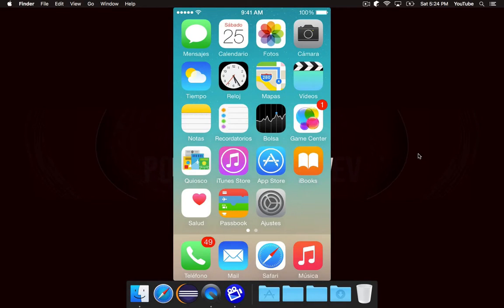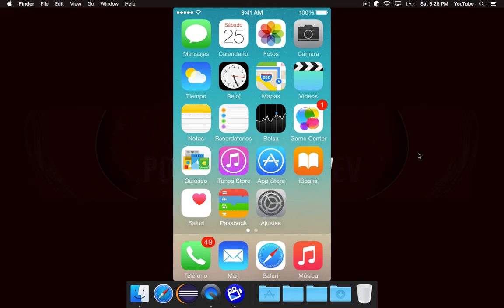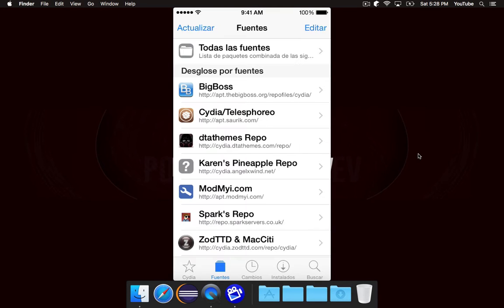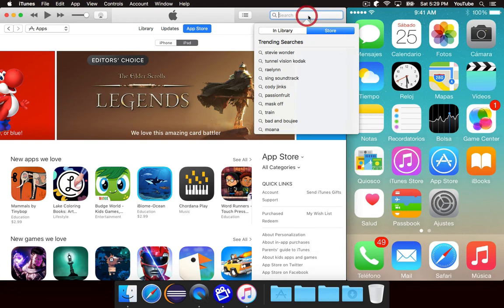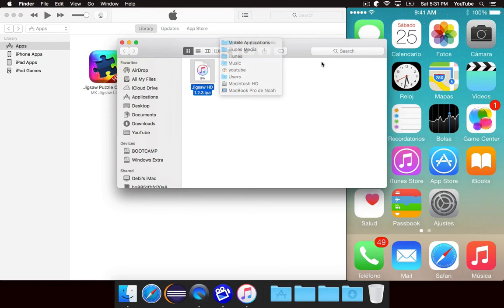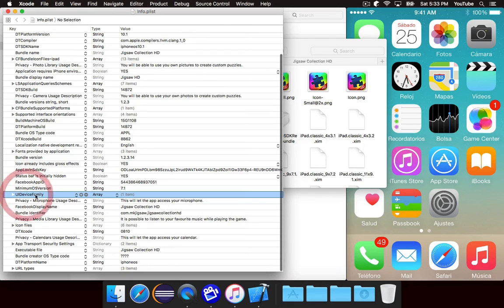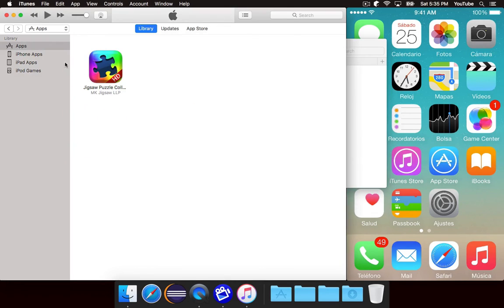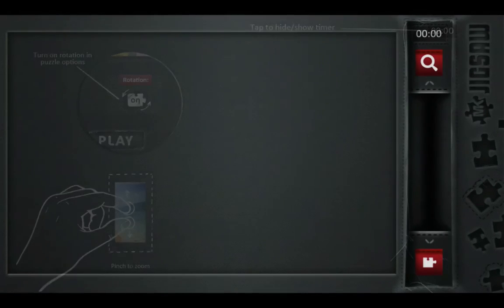Running iPad-Only Apps on iPhone (Requires Jailbreak)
In this video, we learn how to install iPad-only apps on an iPhone or iPod touch.